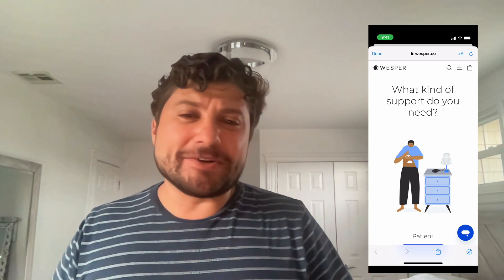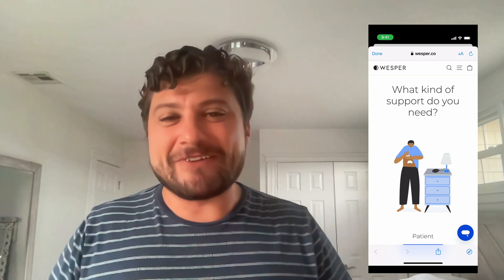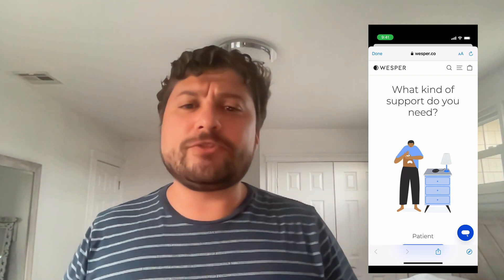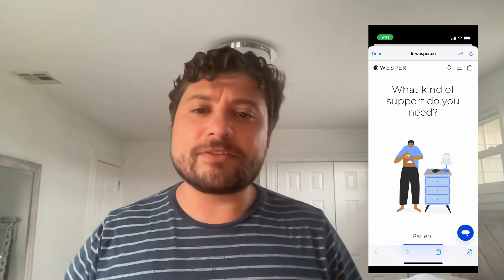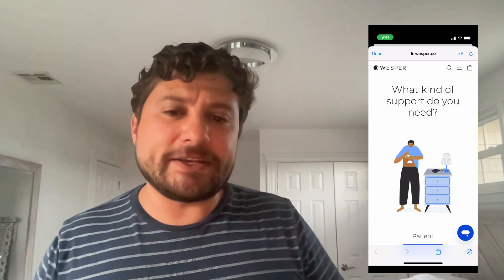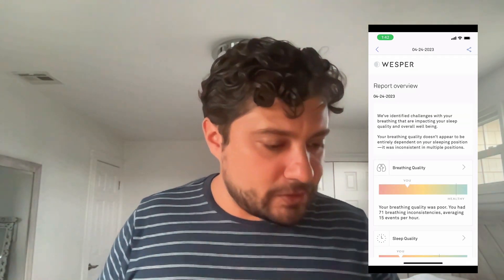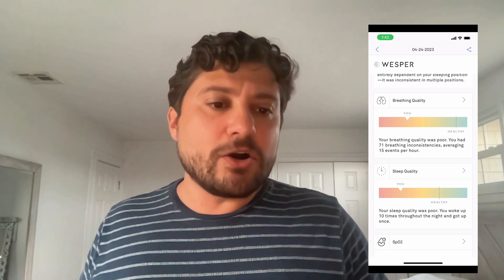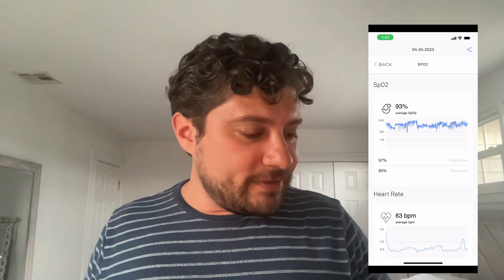Day 1 of 3: Evaluating Wesper for Sleep Disordered Breathing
Dr. Dan Gartenberg recently gained weight and started looking more closely at his consumer wearable device after his wife started complaining about his snoring. So he purchased the Wesper device, which is FDA approved for diagnosing sleep apnea. The device is very affordable (only $79) and you can get it at a discount by entering code, "SLEEPSPACE23" at checkout.

The system can be used to continuously monitor your breathing at night because it is rechargeable. This is a unique improvement on such technology for evaluating apnea. Wesper include a pulse oximeter and two patches - one that goes above the belly button and the other that sticks just below your right nipple. After 3 nights of tracking sleep, the data can be used to get a diagnoses for sleep apnea when reviewed by a medical doctor.

In the first night of tracking, Dr. Gartenberg confirms that he does appear to have an issue with disruptive breathing throughout the night. We will track for 2 more nights and then get a consult from an expert at Wesper in order to evaluate the next steps to address this issue. Healthy breathing throughout has a major impact on the cardiovascular system, especially hypertension, in addition to almost every chronic health disease. It is therefore essential to wellness to get this issue diagnosed and treated.